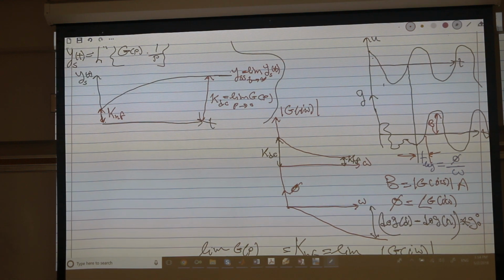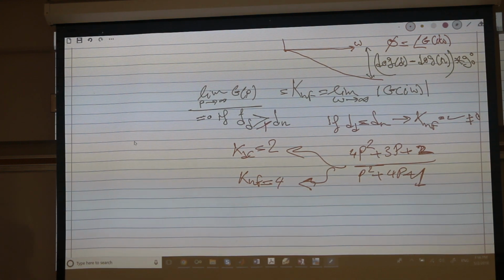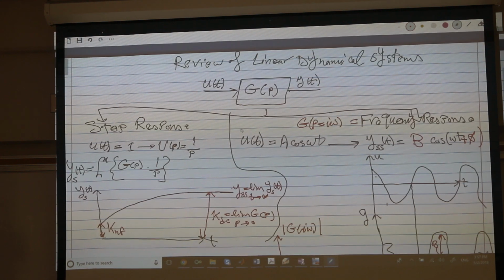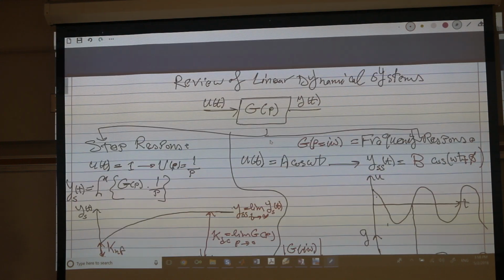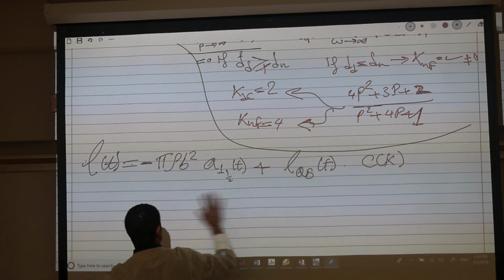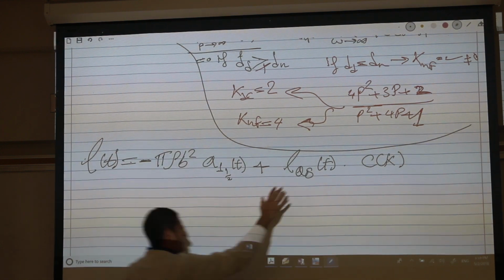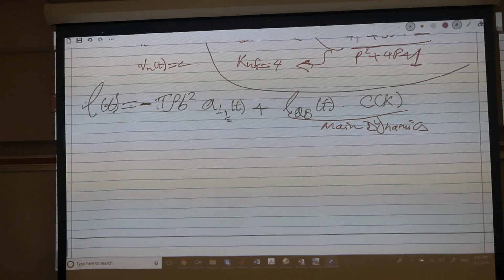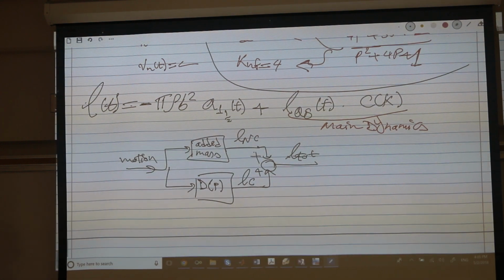Lec 10, Lift Transfer Function, Frequency Response and State Space Model, part 2